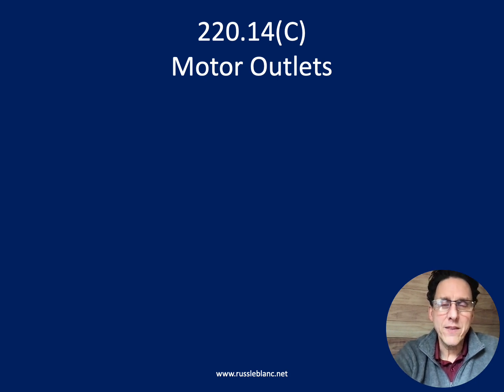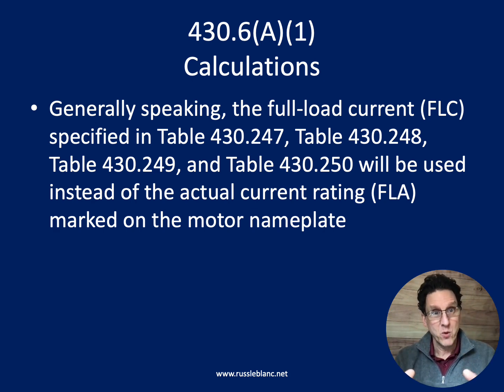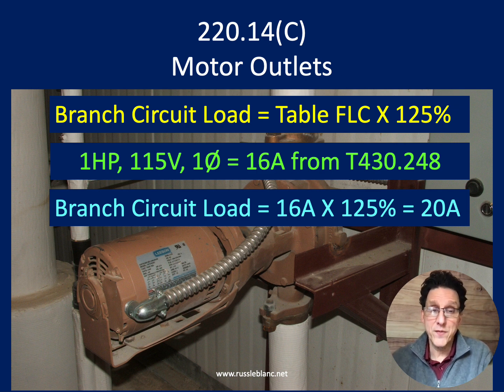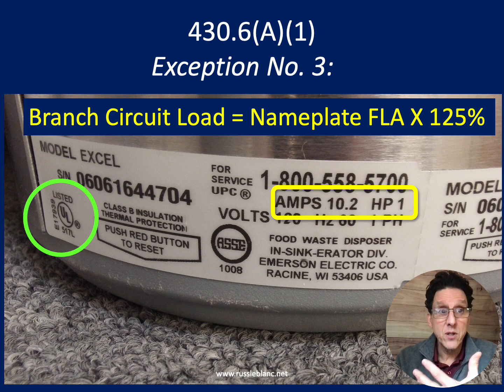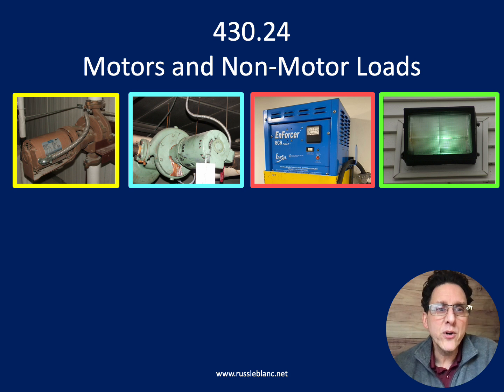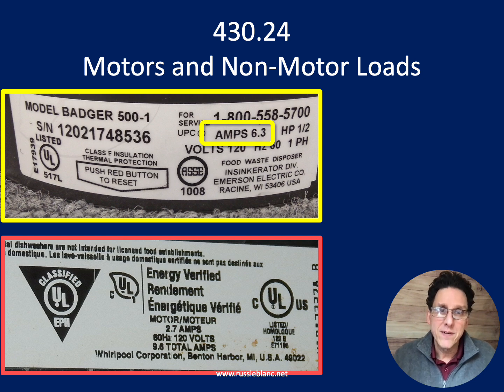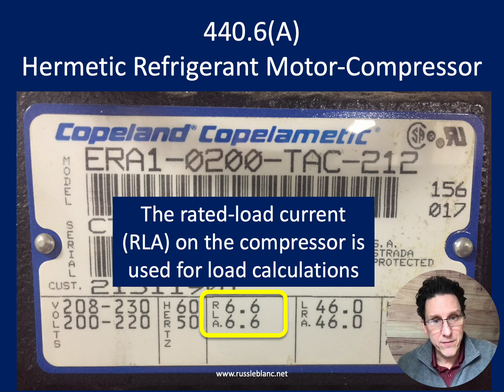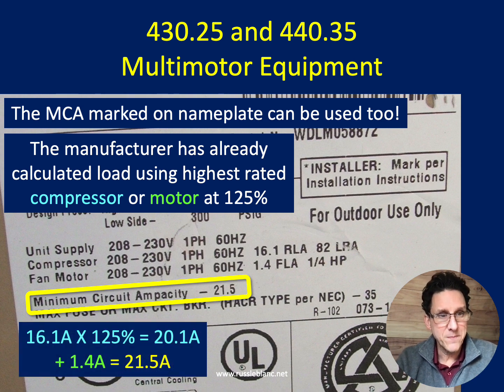220.14(C) Branch Circuit Load Calculations for Motor Outlets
In this video I explain branch circuit load calculations for motors, motor-operated appliances, refrigeration and air conditioning compressors, and multimotor equipment.